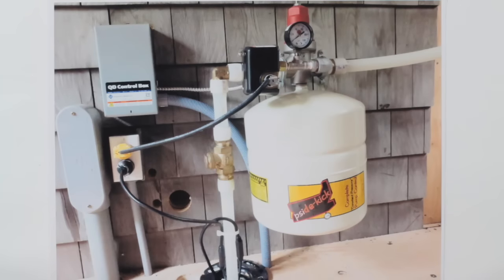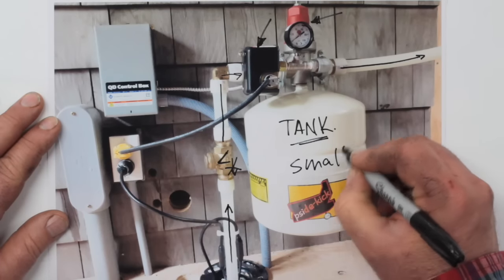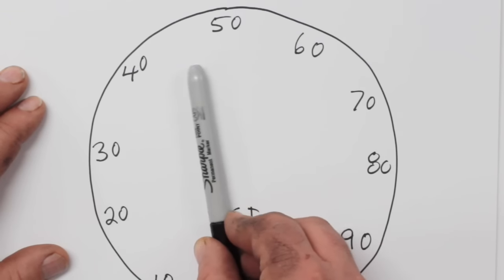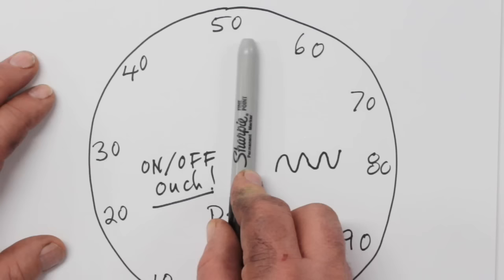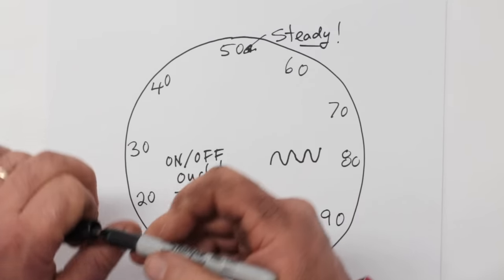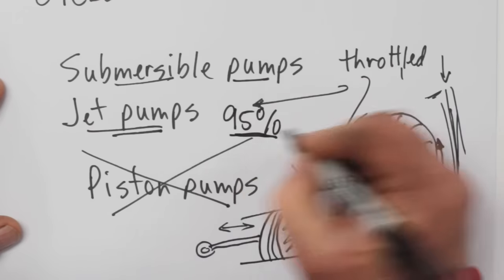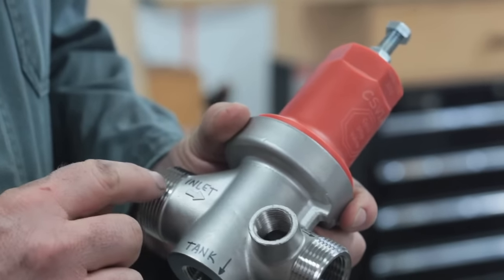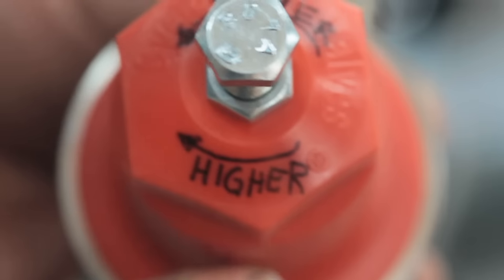Pressure Tank with Cycle Stop Valve Installation Sharpie Drawing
How to set a CSV with a small tank or a large tank.